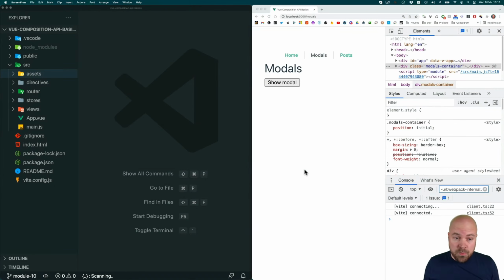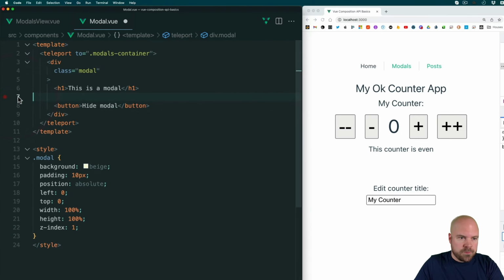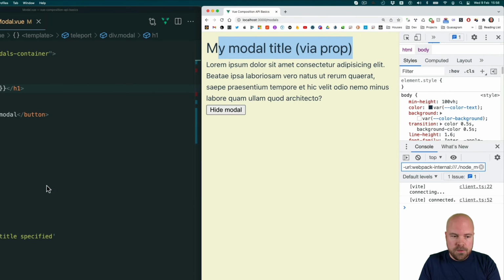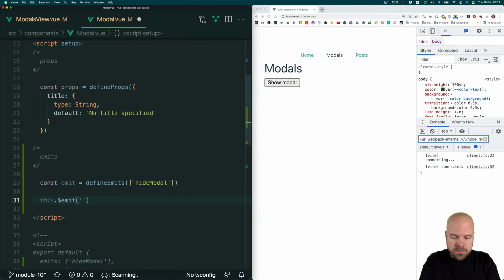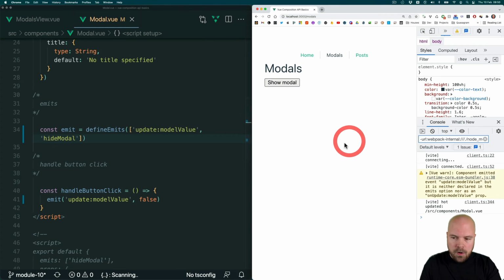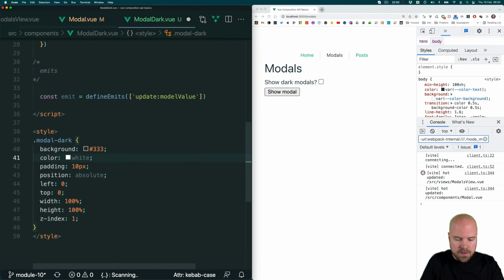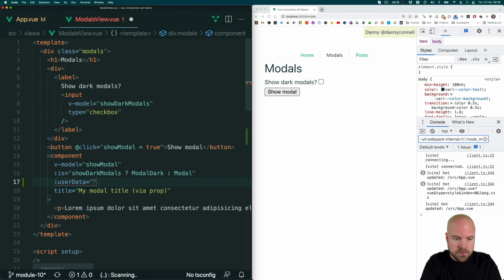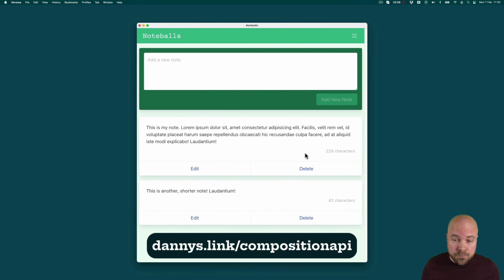Vue 3 Composition API Tutorial #8 - Child Components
In this series you’ll learn everything you need to know to get started with Vue 3 & The Composition API. This series is taken from my full Udemy course, "Vue JS 3 Composition API (with Pinia & Vite)".

⬇ Chapters: ⬇

0:00 Introduction
0:37 Child Components
3:35 Fix Lazy-Loading Views
5:18 Slots
8:59 Props
12:58 Emits
16:57 modelValue
19:29 update:modelValue
22:15 Dynamic Components - Part 1
25:08 Dynamic Components - Part 2
27:35 Provide / Inject - Part 1
31:52 Provide / Inject - Part 2

This is the 8th and final video of 8 where we’ll be learning all about child components within a Composition API app, including
- How to create and import child components
- Slots
- Props
- Emits
- modelValue & update:modelValue
- Dynamic Components
- Provide / Inject